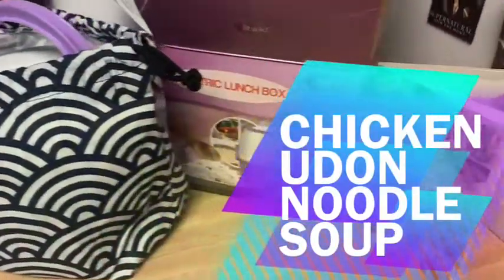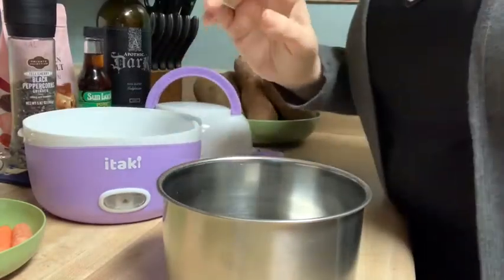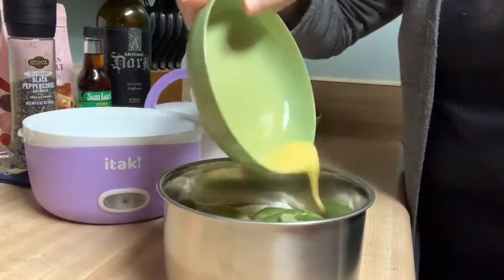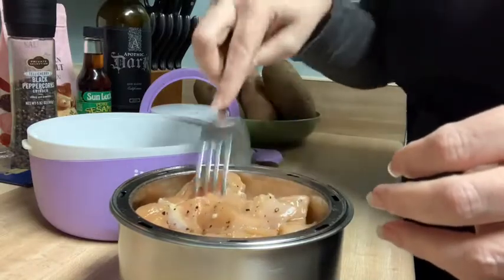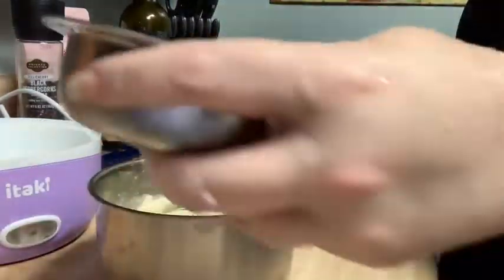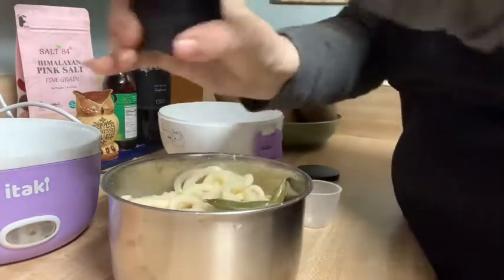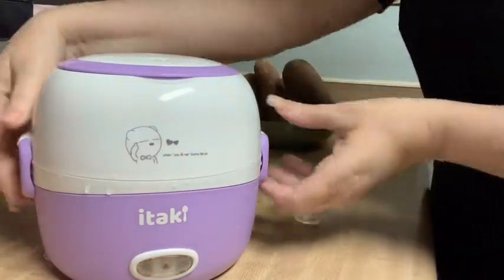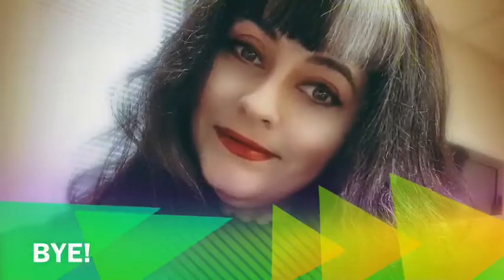Electric Lunchbox - Chicken Udon Soup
Electric Lunchbox - Chicken Udon Noodle Soup.  How are you spending your quarantine? I’m prepping meals in my Itaki Pro.